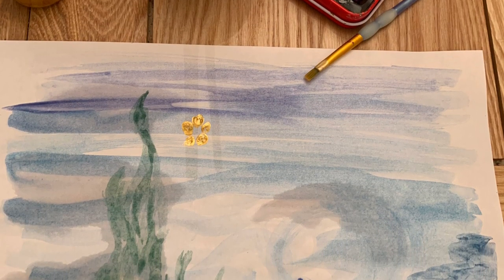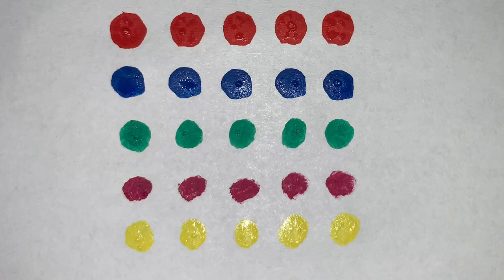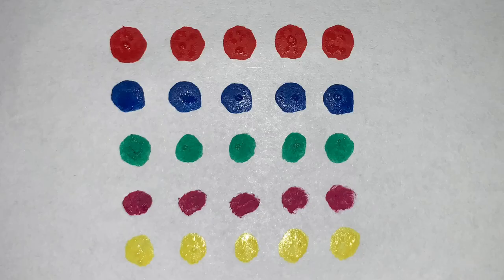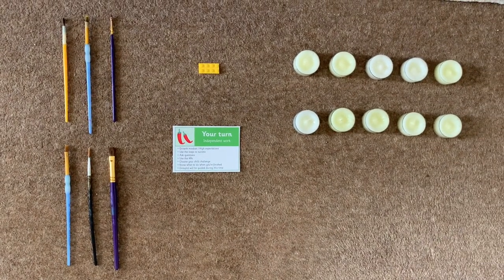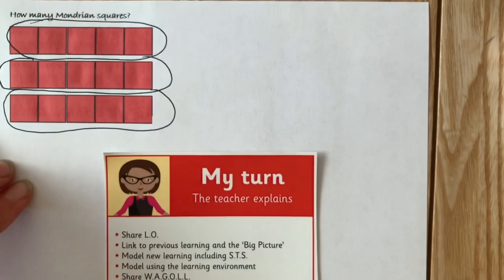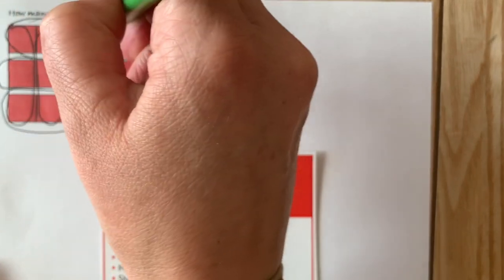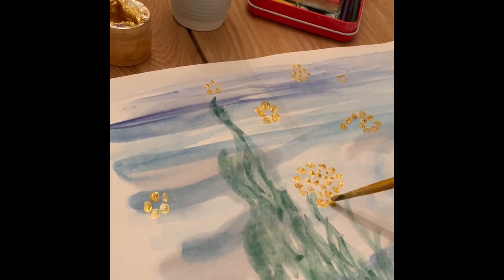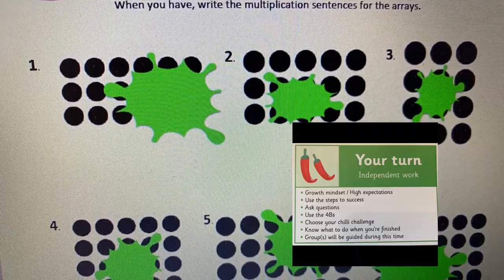Year 2 Maths: Arrays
Mrs Wilson leads this week's Maths session on multiplication arrays.